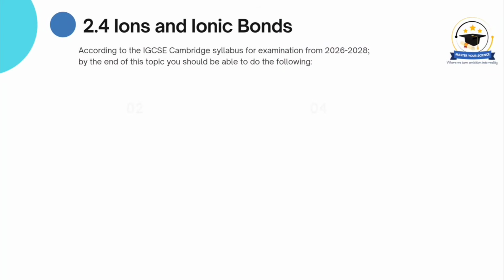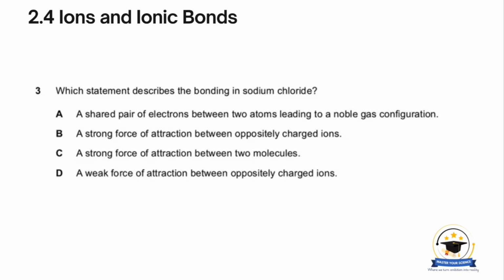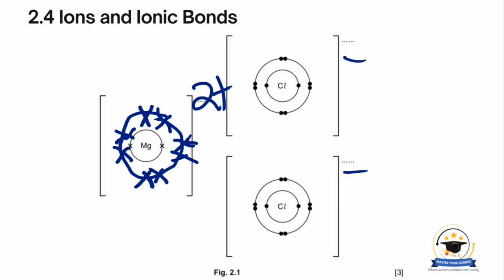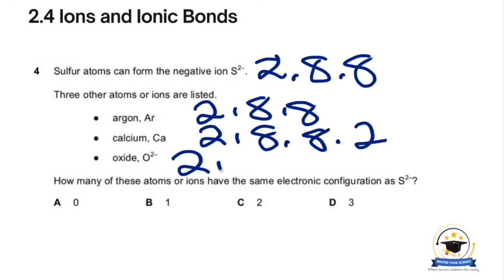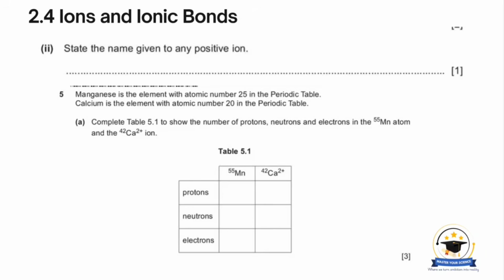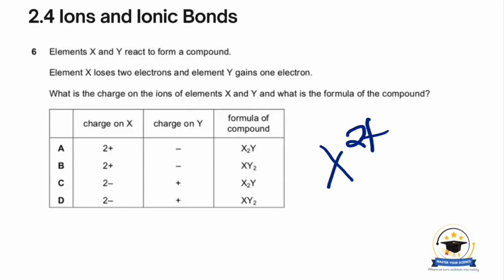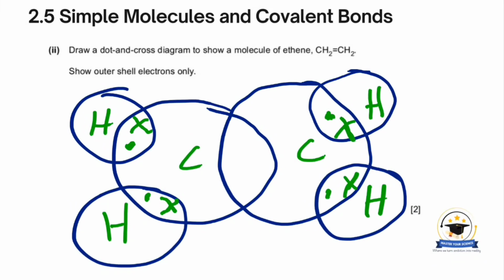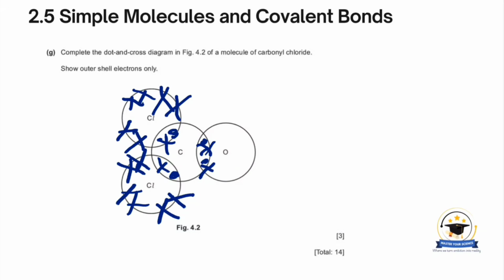2. IGCSE Chemistry: Atoms, Elements and Compounds Part 2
Atoms, Elements and Compounds Part 2 according to the IGCSE syllabus covering ions and ionic bonding.